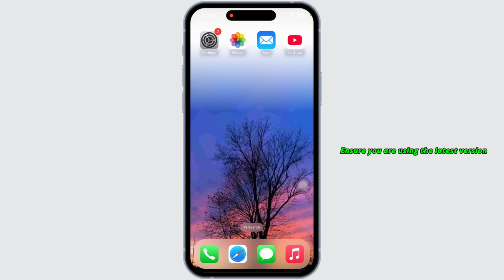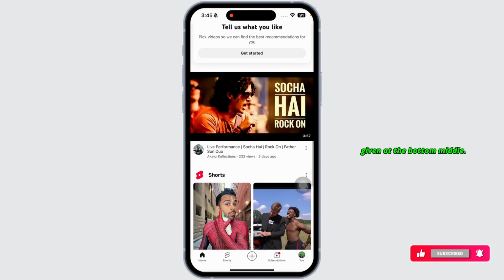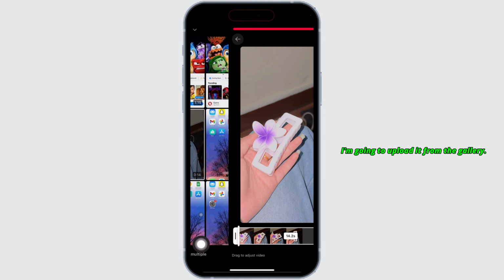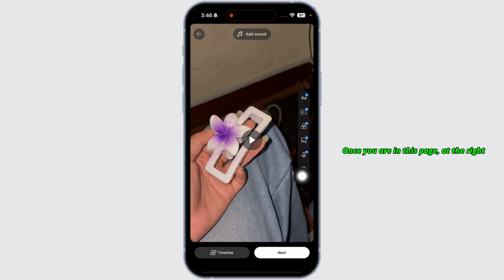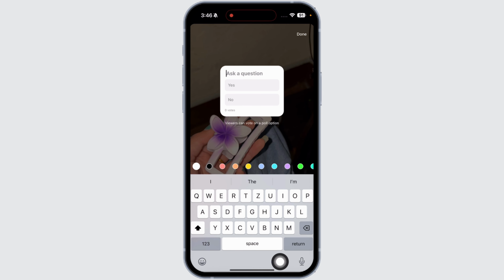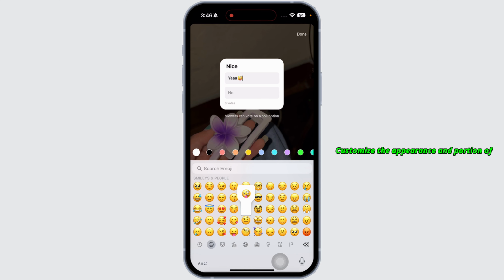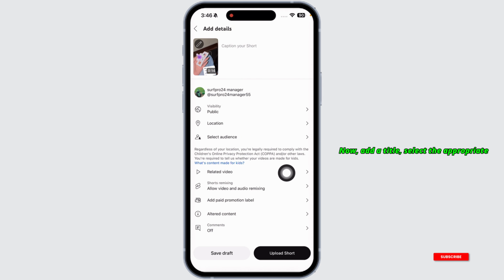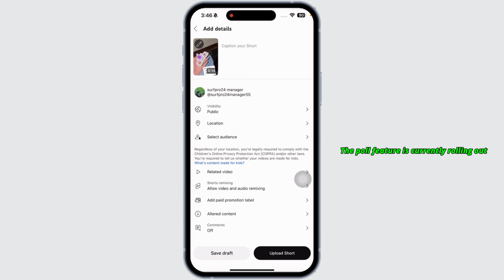How to Add Poll Sticker in YouTube Shorts (NEW YouTube Shorts Update)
Want to make your YouTube Shorts more interactive? Adding a poll sticker is a great way to engage your audience and get instant feedback! In this tutorial, we’ll show you how to add a poll feature to your YouTube Shorts videos, step-by-step. While YouTube Shorts doesn’t have a direct poll sticker like other platforms, we’ll share some effective workarounds to get audience input on your videos.